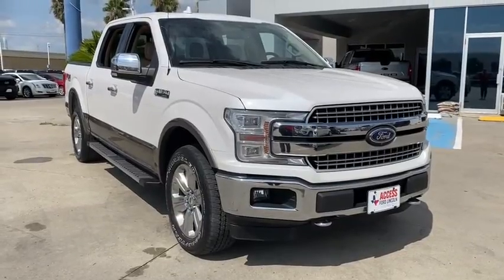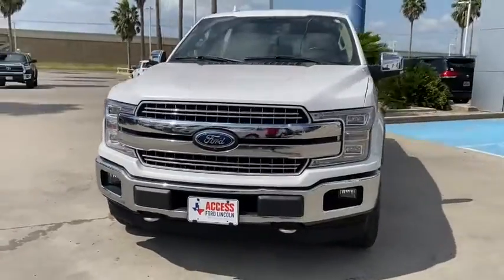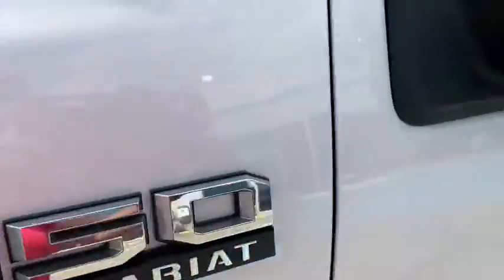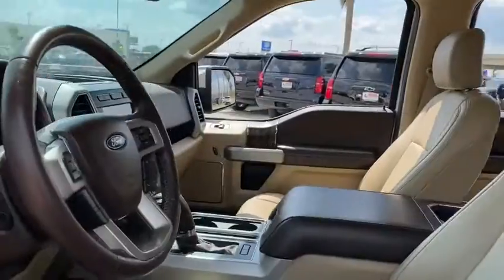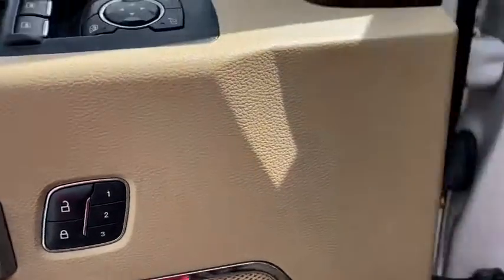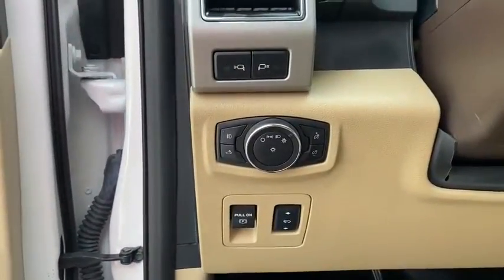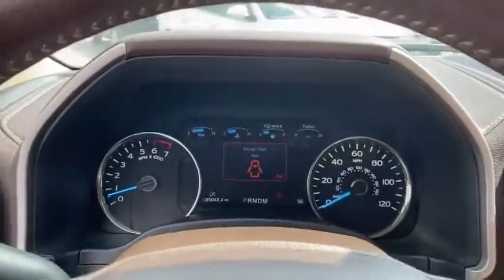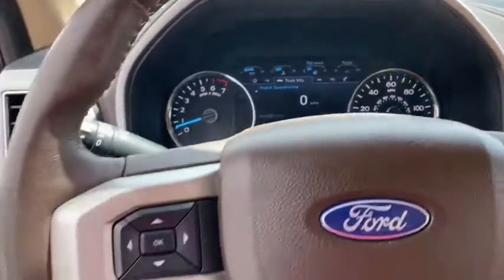2018 Ford F-150 Corpus Christi, Port Lavaca, Victoria, Kingsville, Alice, TX JKC62956T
White Platinum Metallic Tri-Coat Used 2018 Ford F-150 available in Corpus Christi, Texas at Access Ford. Servicing the Port Lavaca, Victoria, Kingsville, Alice, TX area.
2018 Ford F-150 LARIAT 4WD SuperCrew 5.5 Box - Stock#: JKC62956T - VIN#: 1FTEW1EG3JKC62956

Access Ford
3680 IH 69

GREAT MILES 34700! FUEL EFFICIENT 23 MPG Hwy/17 MPG City! Moonroof Heated Leather Seats Nav System Apple CarPlay Dual Zone A/C Turbo Charged Engine Back-Up Camera 4x4 EQUIPMENT GROUP 502A LUXURY TWIN PANEL MOONROOF SEE MORE! KEY FEATURES INCLUDE: Back-Up Camera Dual Zone A/C Apple CarPlay 4x4 Onboard Communications System Privacy Glass Keyless Entry Child Safety Locks Steering Wheel Controls Electronic Stability Control. OPTION PACKAGES: EQUIPMENT GROUP 502A LUXURY Radio: B&O Play Premium Audio System single-CD HD Radio SiriusXM radio 10 speakers and subwoofer Note: When ordered w/voice-activated navigation system (50N) SiriusXM Traffic and Travel Link includes a SiriusXM Traffic and Travel Link service is not available in Alaska or Hawaii SiriusXM audio and data services each require a subscription sold separately or as a package by Sirius XM Radio Inc If you decide to continue service after your trial the subscription plan you choose will automatically renew thereafter and you will be charged according to your chosen payment method at then-current rates Fees and taxes apply To cancel you must call SiriusXM at 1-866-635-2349 See SiriusXM Customer Agreement for complete terms at ENGINE: 3.5L V6 ECOBOOST auto start-stop technology 3.31 Axle Ratio GVWR: 6 WHY BUY FROM US: If youre in the market for a vehicle youve come to the right place. The staff at Access Ford Lincoln of Corpus Christi is committed to helping you find the right vehicle for your needs. Whats more theyre also dedicated to helping you maintain it long after you drive it home for the first time. Whatever your automotive needs may be Access Ford Lincoln of Corpus Christi is here to serve you. Price does not include title license or $150 dealer doc fees. The prices shown above may vary from region to region as incentives may depend on buyers residence. Incentives are also subject to change. Vehicle information is based off standard equipment